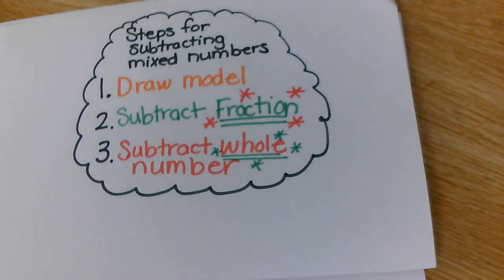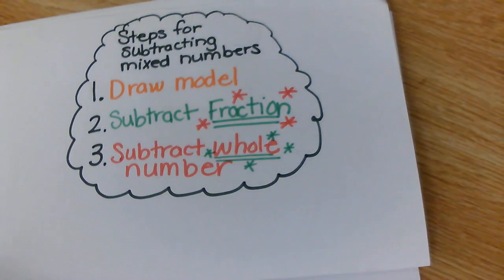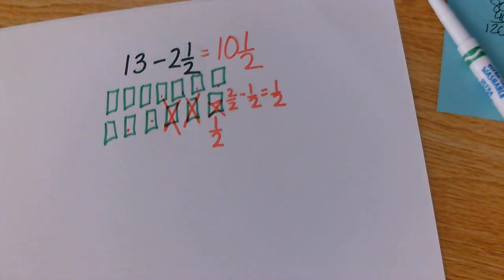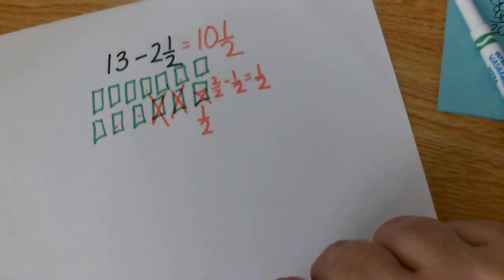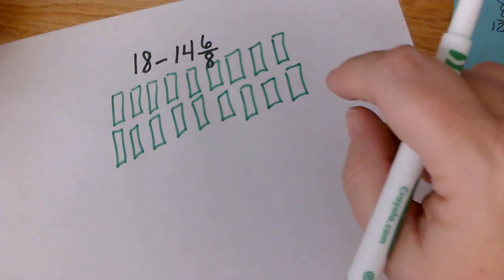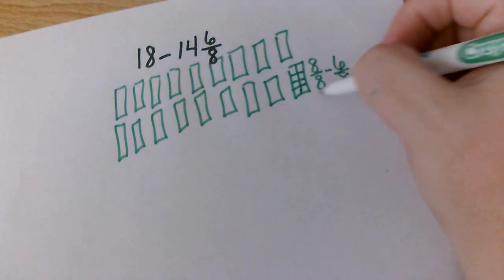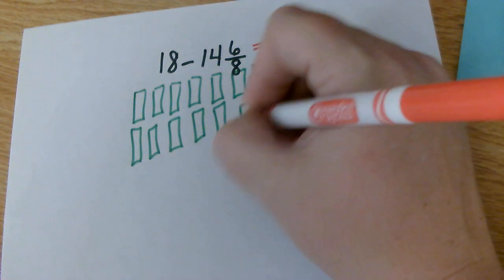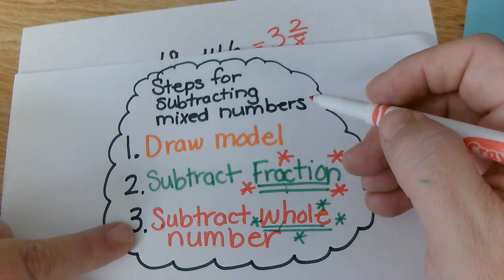Subtracting Mixed Numbers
4th grade subtracting mixed numbers